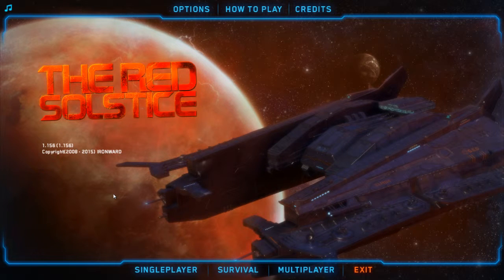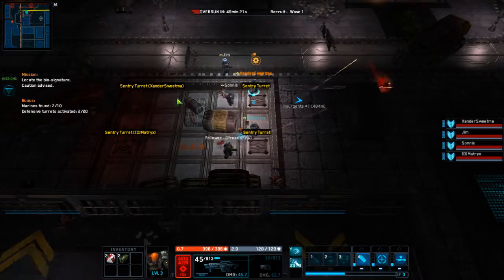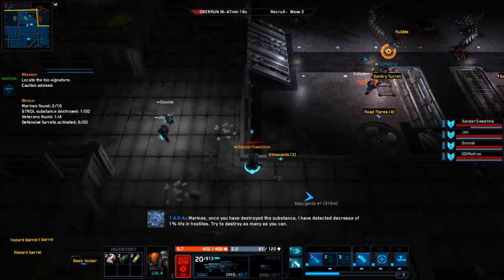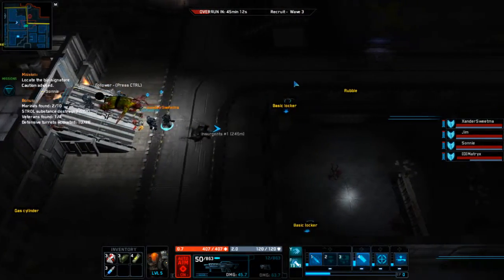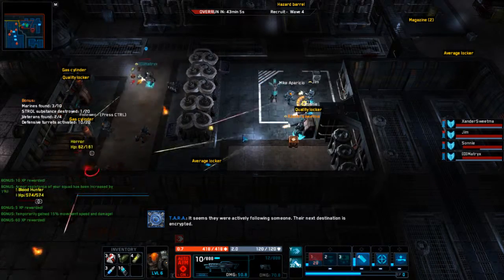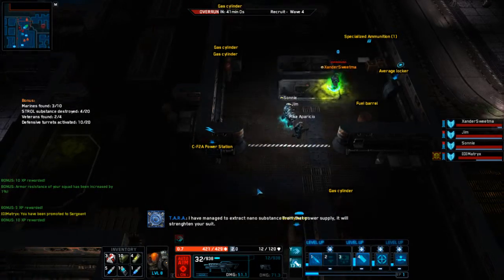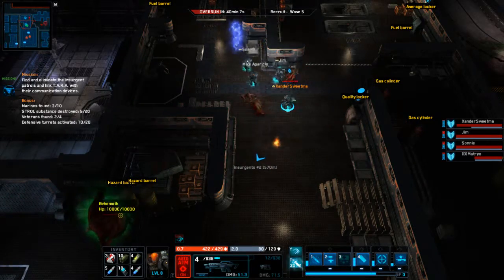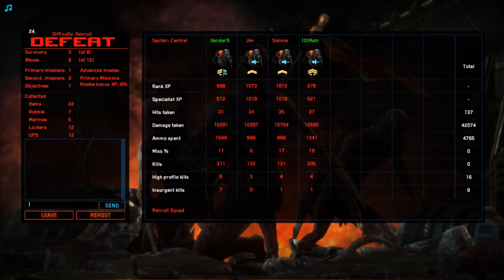The Red Solstice - Multiplayer (MNG #140)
We're back for another attempt at the Insurgent's storyline. The plan - bring ALL of the explosives and blow them the hell up.
Should be pretty straightforward, we'll bring a couple of soldiers - scour the map for Vets and give Matryx the Shiva.

Today's video is a Co-op Let's Play of The Red Solstice. It shows off Co-op The Red Solstice Gameplay, mostly with me following orders from Matryx who is setting our mission goals and managing objectives. We're learning as we go here, so don't expect a polished explanation or tutorial - just Panicked Marine syndrome.

Monday Night Gaming! It's a Thing! - Monday 9th May 2016

Most Mondays I play games with my brother Matryx. Tune in if you fancy watching along. There won't be as much audience interaction as my other videos, but give it a go and see what trouble we get into.